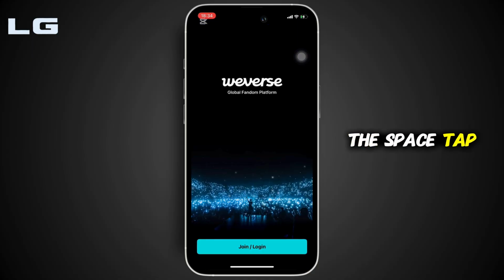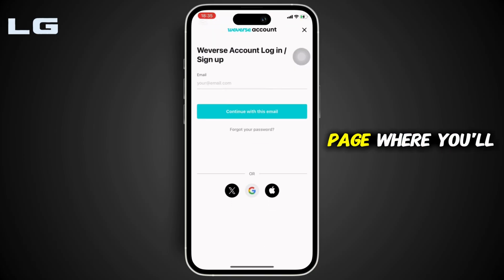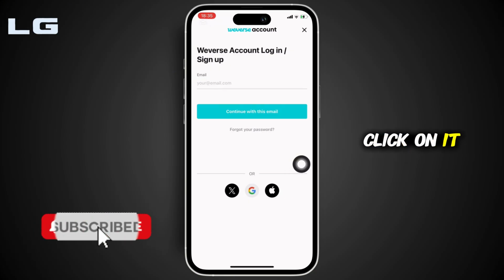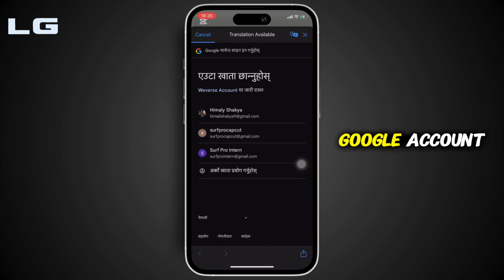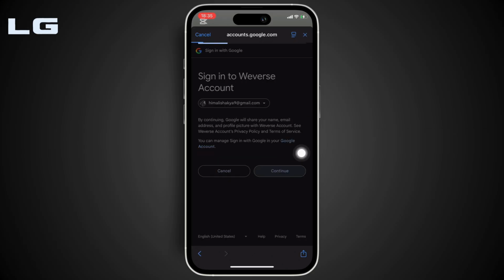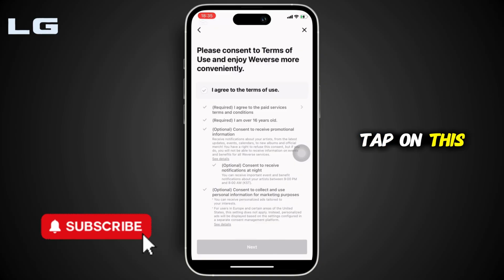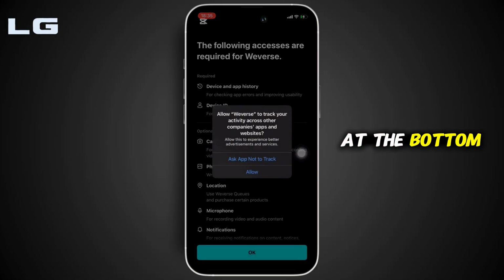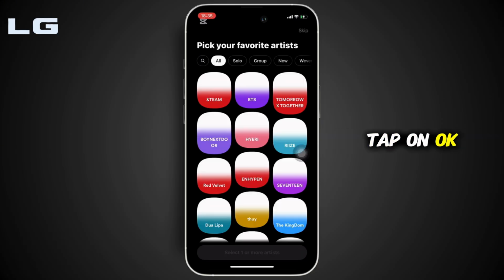How to Sign Up for a New Weverse Account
Wondering how to sign up for Weverse in 2025? In this video, we walk you through the only working method to create your Weverse account, step by step. Whether you’re a new fan or joining a new community, this guide covers everything you need to know to get started.

In this video, you’ll learn:

How to download and install the Weverse app
How to navigate the sign-up flow and enter your details
How to set up your profile, username, and privacy settings
Tips for troubleshooting common sign-up errors

This method is straightforward, up-to-date for 2025, and uses official Weverse channels—no third-party tools required.